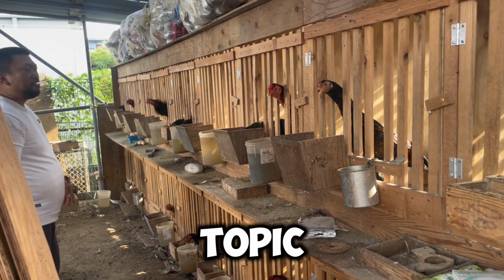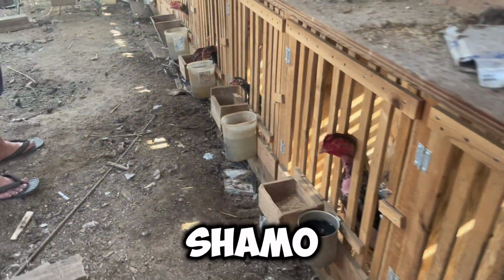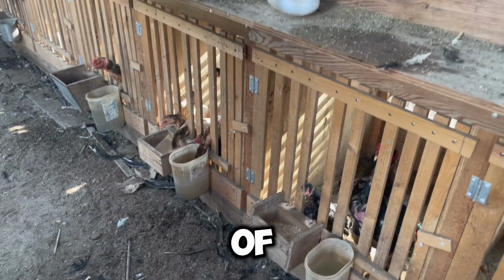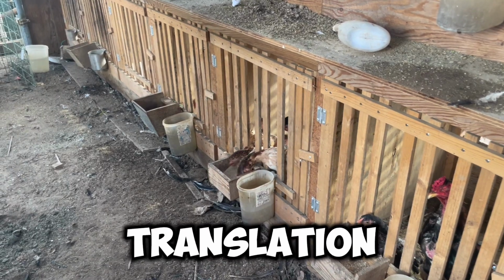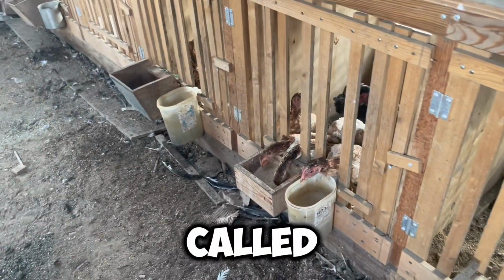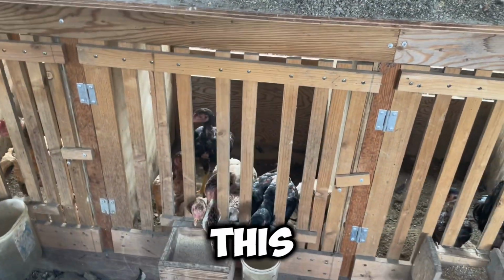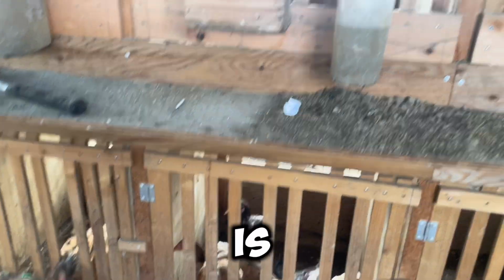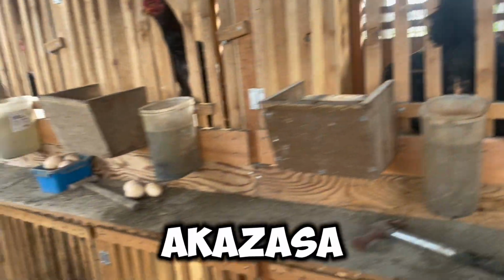WHAT IS AKAZASA SHAMO / THE RED FEATHERED SHAMO OF SHAMO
ALL ABOUT AKAZASA SHAMO / THE RED FEATHERED SHAMO OF SHAMO